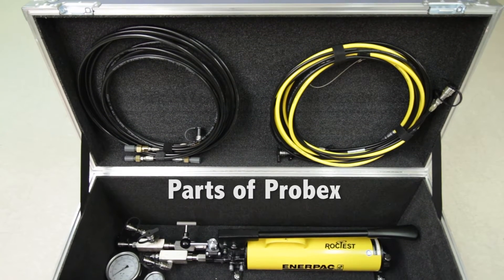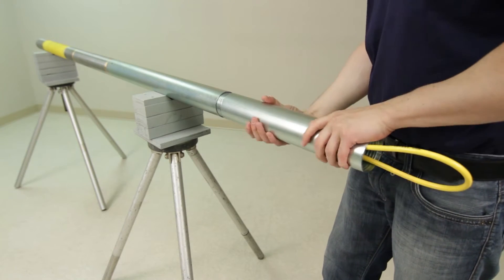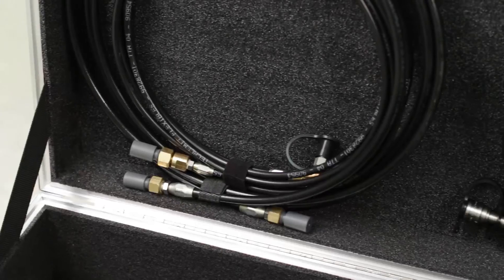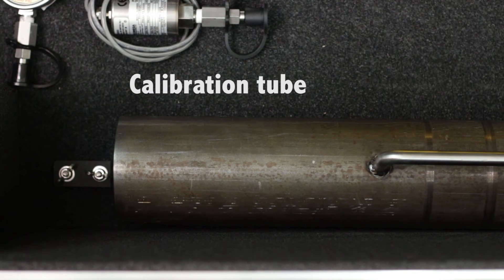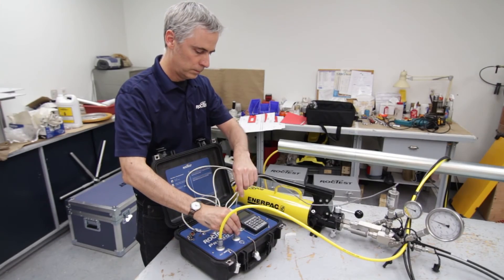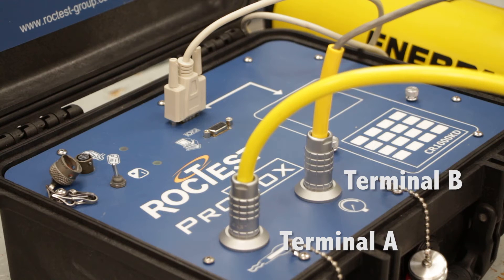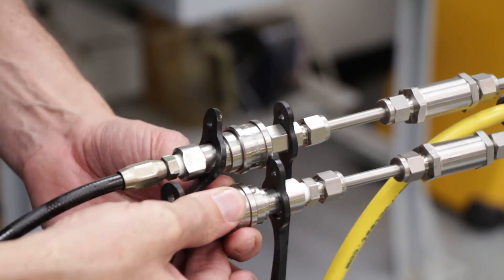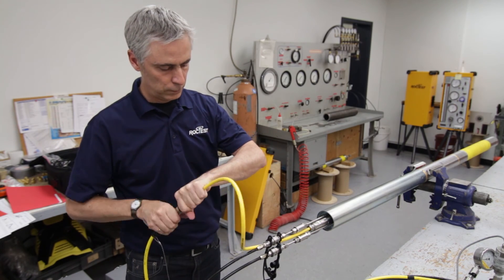Probex Dilatometer Assembly – 2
This video explains how to assemble the Roctest Probex Dilatomer (Rock Pressuremeter). Tests run with the PROBEX Rock Pressuremeter can reach working pressures of 30,000 kPa.